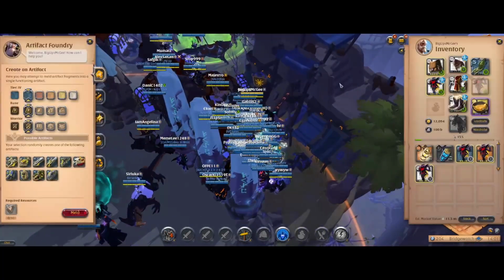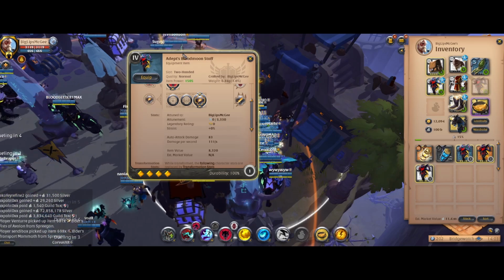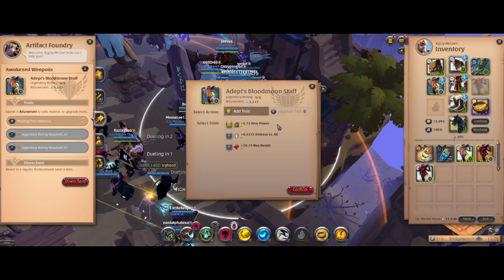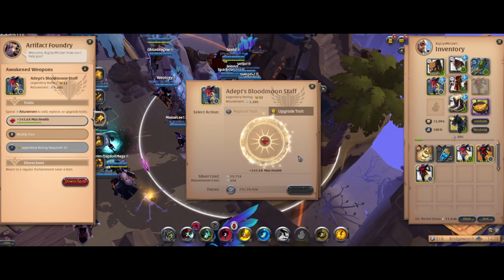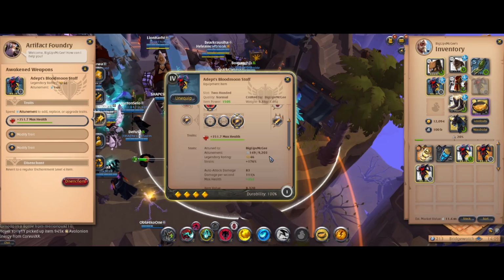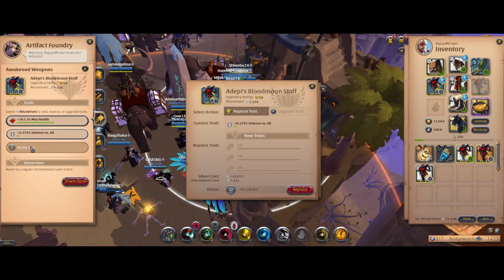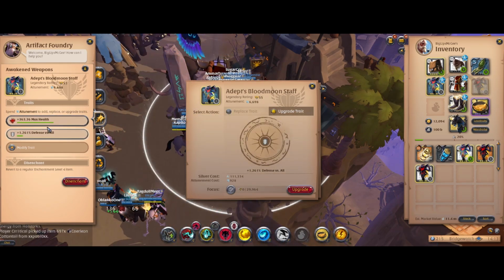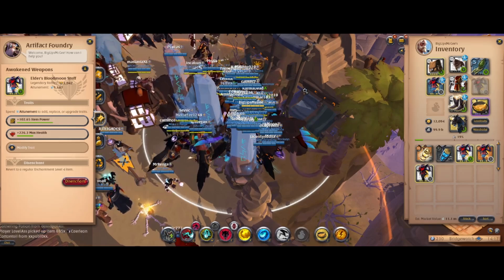A Comprehensive Look at Awakened Weapons | Albion Online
This video showcases the new legendary, awakened weapons coming to albion online.

0:00 Intro
0:14 How to Awaken an Weapon
0:47 Attunement: How to Upgrade
4:27 Legendary Rating
6:45 Interesting/Important Notes
9:29 Outro